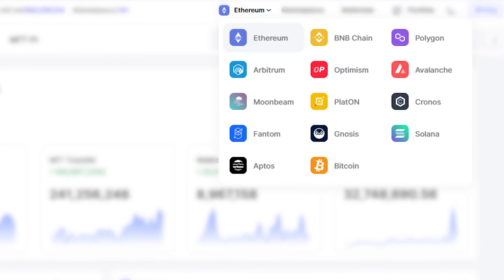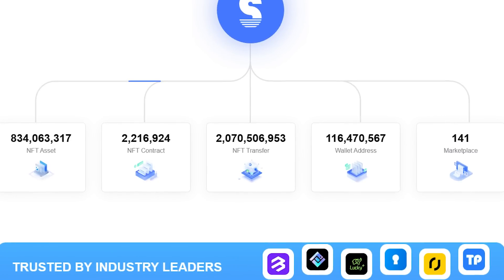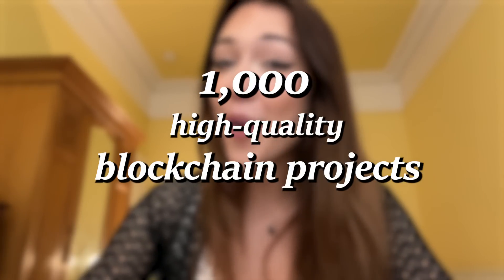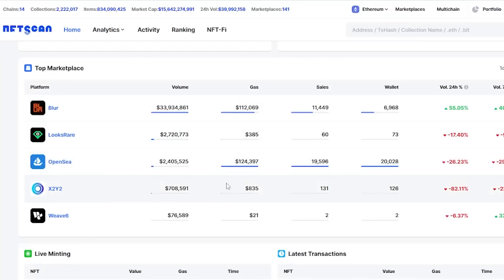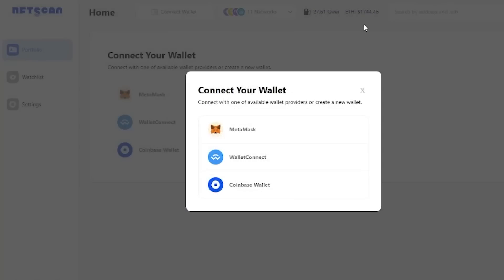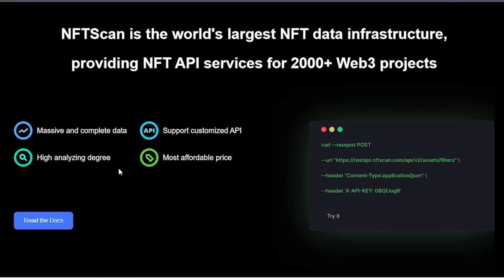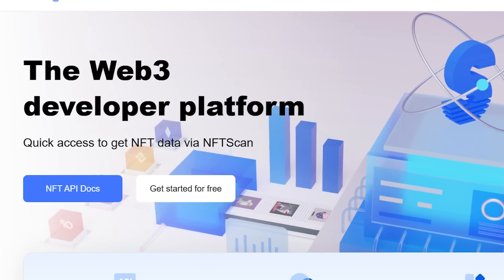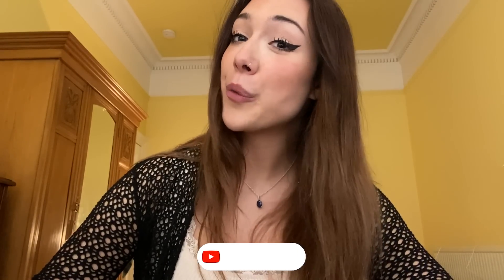Introducing NFTScan, the world’s largest NFT data infrastructure